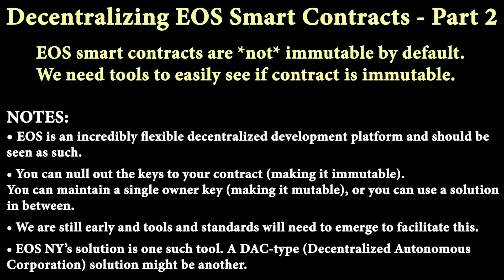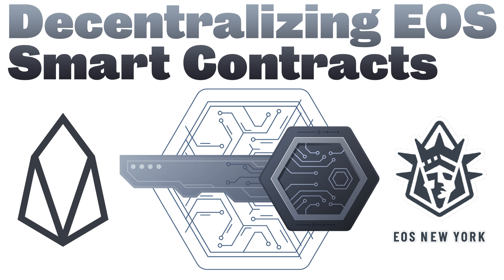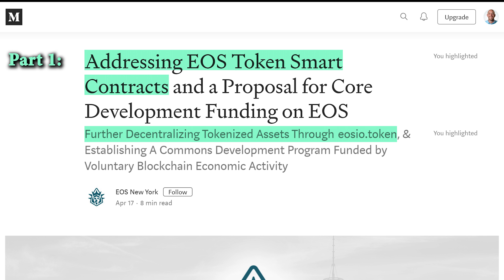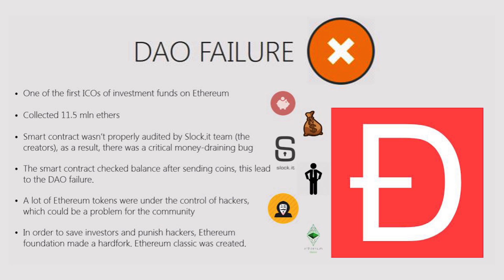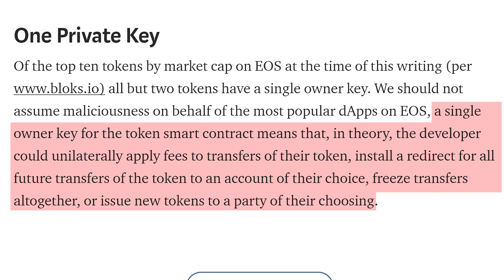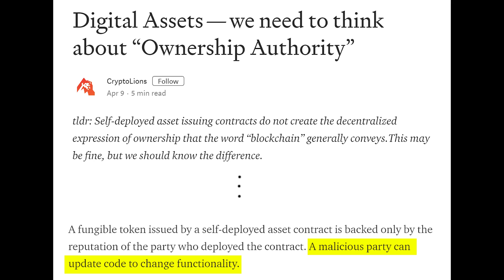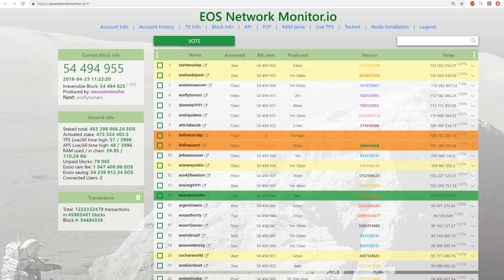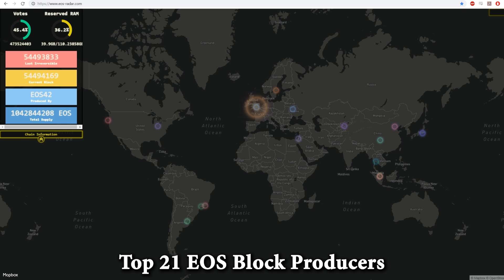🔵 Decentralizing EOS Smart Contracts #2 – We need a tool to easily see if a contract is immutable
(Podcast-style talk. Mostly audio with a few visuals.)
What’s the optimal solution to mutable smart contracts on EOS? I propose we make a tool to verify the status of a smart contract’s immutability or mutability.

To make a contract 100% immutable (this could be publicly touted), one could nullify the keys by doing an “update authorization” to an invalid public key—a fake “burn address” so-to-speak. It would be a keypair that is knowingly unusable.

• CryptoLions (Block Producer) article “Digital Assets — we need to think about “Ownership Authority””

• EOS New York presents a solution to help promote further decentralization of EOS smart contract permissions

• How to set a smart contract's key to "null" on EOS.

⚡Colin Talks Crypto⚡ wallets & links:

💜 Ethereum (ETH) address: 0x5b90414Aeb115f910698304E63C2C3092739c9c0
💜 Bitcoin Cash (BCH) address: qpzc3apy9s8x2qtlqxxgnalfxtzgnkg5nq352w9k2t
💜 Bitcoin (BTC) address: 1Da6ivdriJpzqnLkNEa1XnKk5nGCiyRZrF